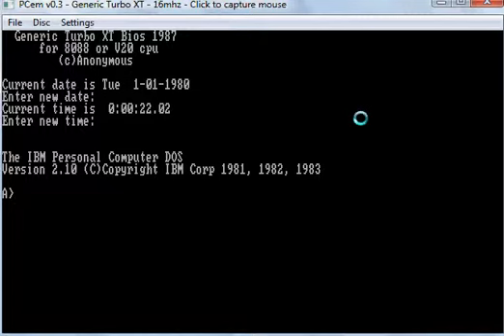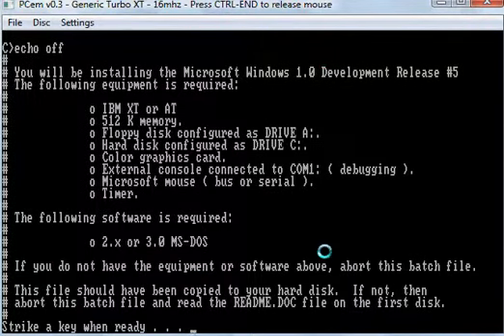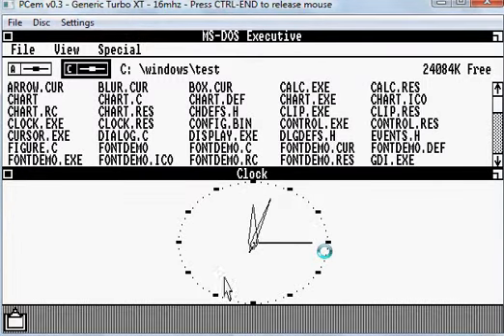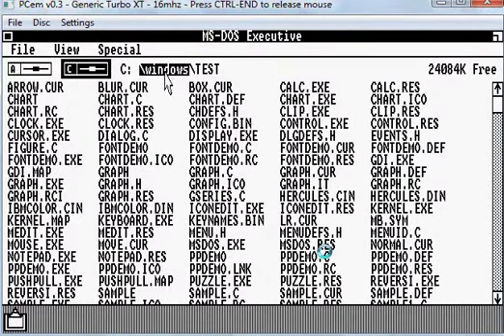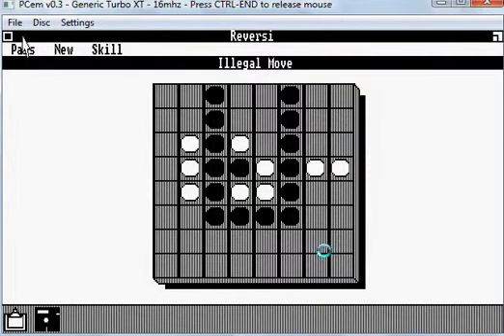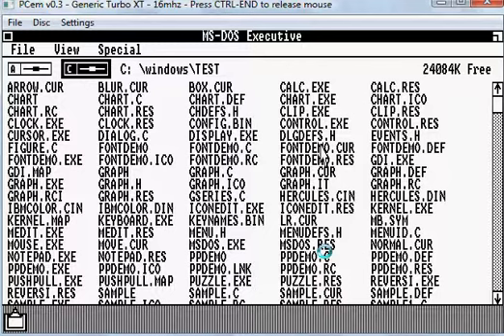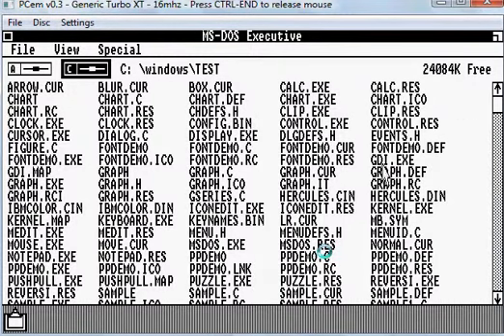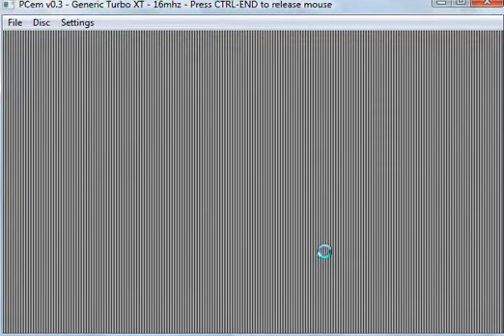Windows 1 Developer Release 5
This is the start of my new series where I look at the development of Windows from the very beginning to what is current at the time. I would not recommend listening to what I say will be next in the video because not everything can happen that is wanted to happen. I could not get windows 1 alpha to work, so we are going to beta after this one.